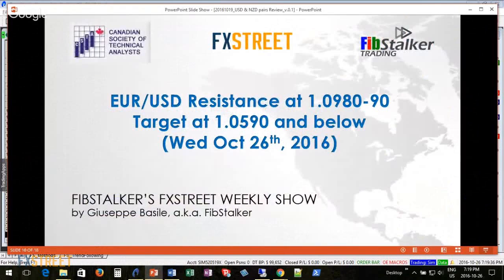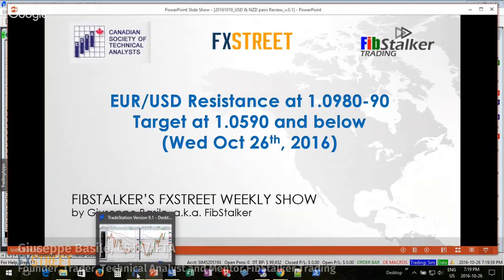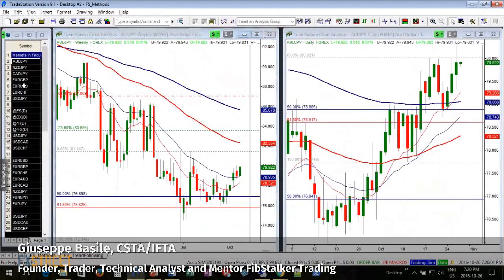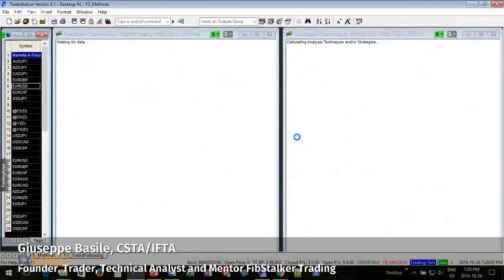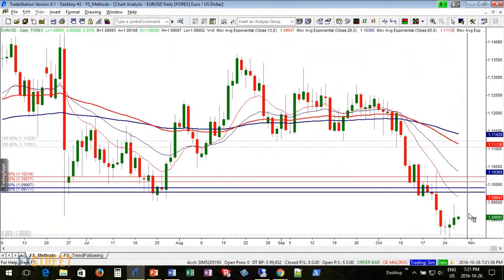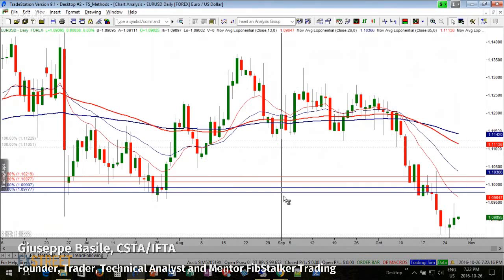EUR/USD Resistance at 1.0980-90 target at 1.0590 and below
Independent trader Giuseppe Basile, a.k.a. the FibStalker shares his vision on markets with Algos, smart money and special setups.